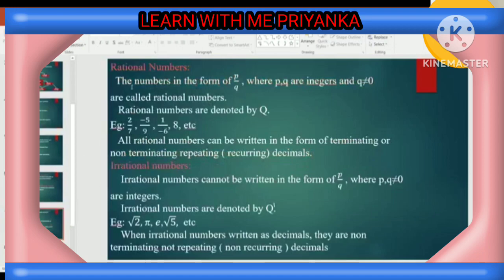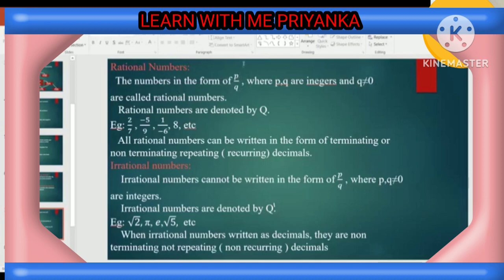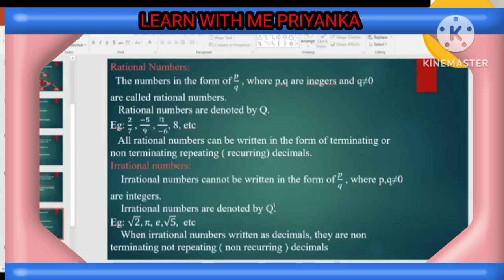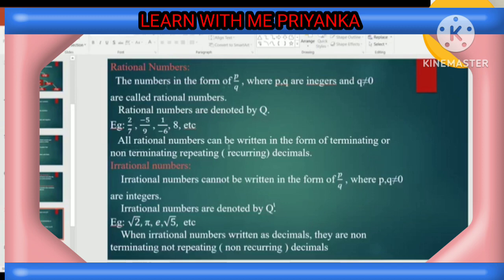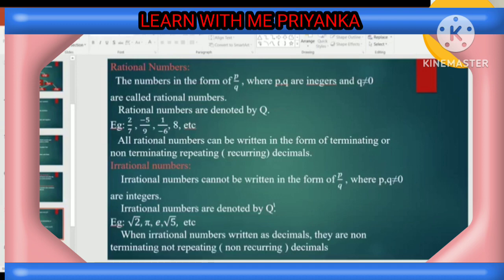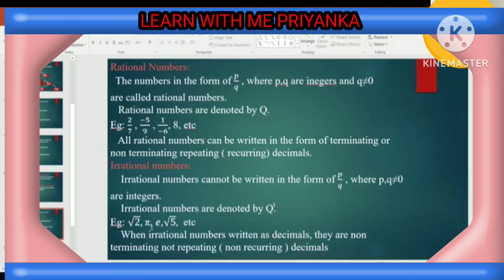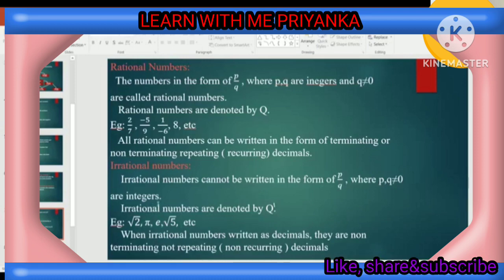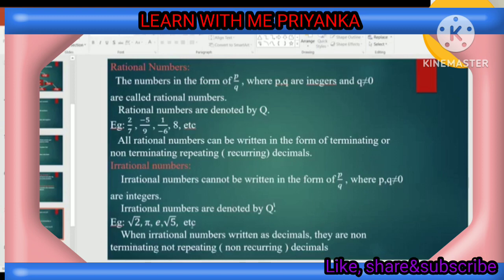Rational and Irrational numbers definition& explanation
Rational and Irrational numbers definition and explanation
Rational numbers
Irrational numbers